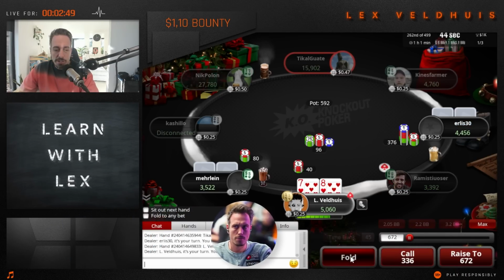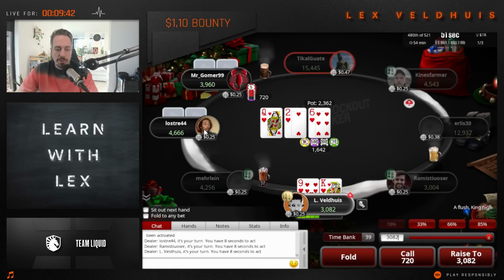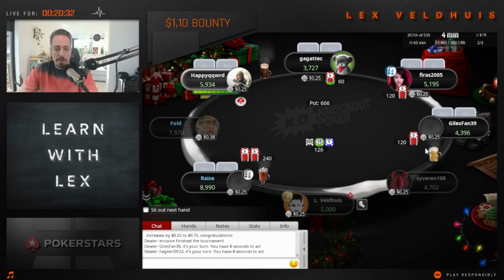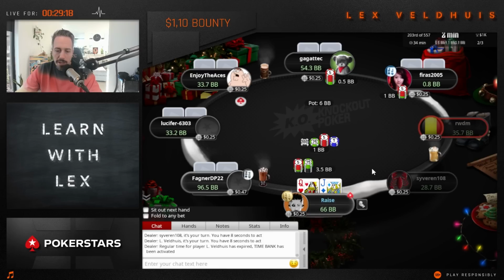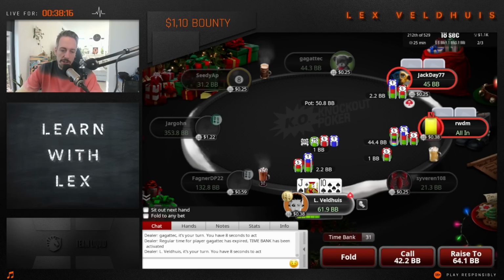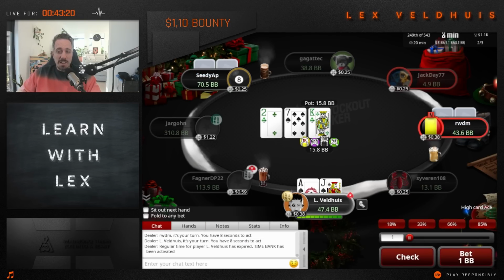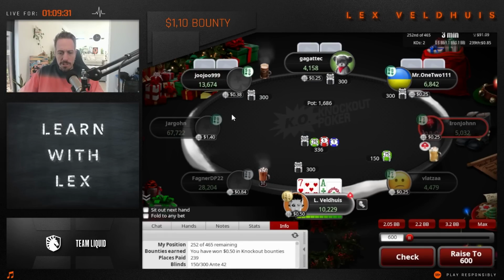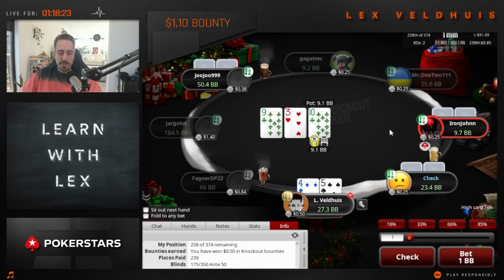How to play bounty builders 101 | Learn With Lex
Today I will walk you guys through the strategy and observation skills needed for the $1 bounty builder on PokerStars.
Learn with Lex is the perfect fit for the beginners in poker. Are you curious about the game and want to learn more about how to play it? In Learn with Lex we will dive into the basics in poker and how to understand it! Watch and learn to become better in the game!
Welcome to the official Lex Veldhuis YouTube channel!

I’m Lex Veldhuis, a poker professional and an official ambassador of PokerStars. I have been in the poker industry for 17 years and counting! When I was only 5 years old I got in touch with computer games and got very competitive with beating the games. In 2004 I began with my first online poker games and the rest is history. In 2016 I started streaming every single game live on Twitch.

On my channel, you can expect all of my biggest scores and best runs, poker and stream highlights, and competitions. Next to that, I invest $100,000 per month of my own money in tournament buy-ins.